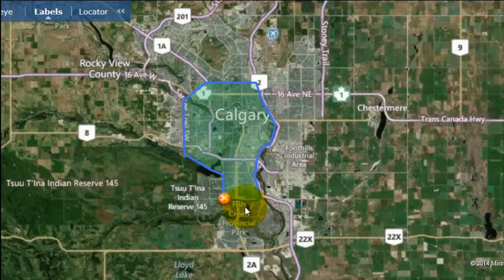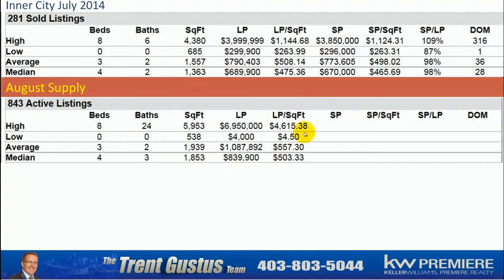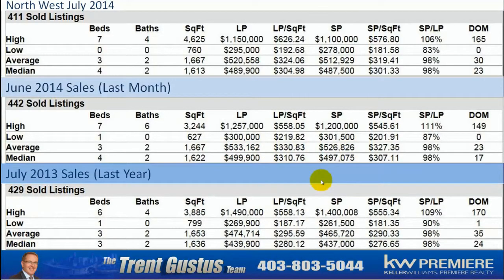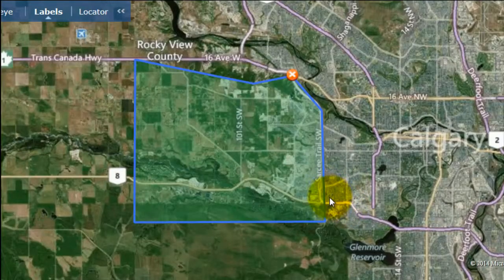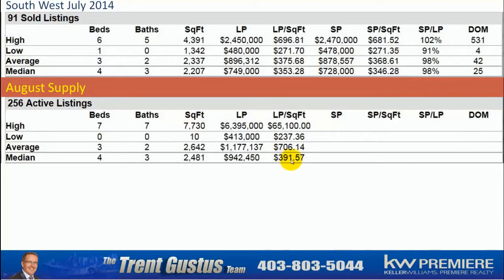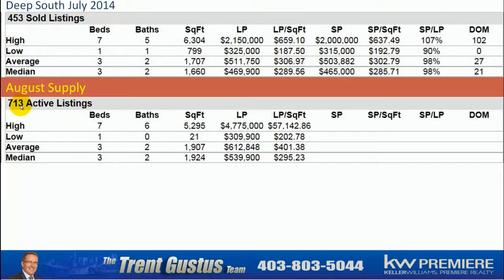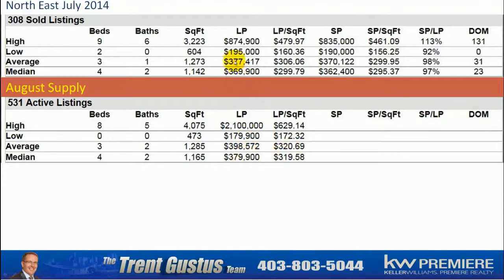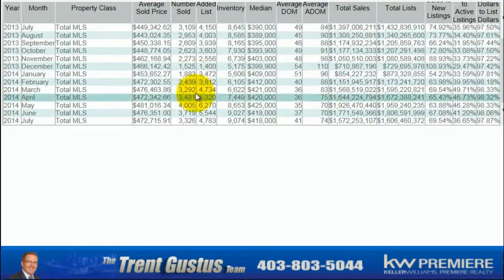Calgary Market Report Aug 2014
Calgary Market Report by area quadrants, price per square foot and inventory supply.. know your market!  To find great homes listed for sale go